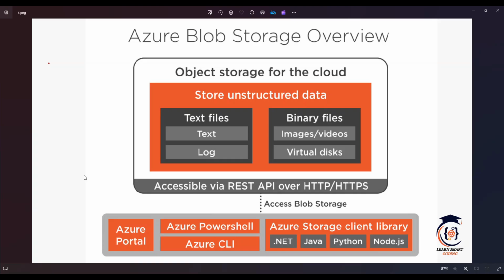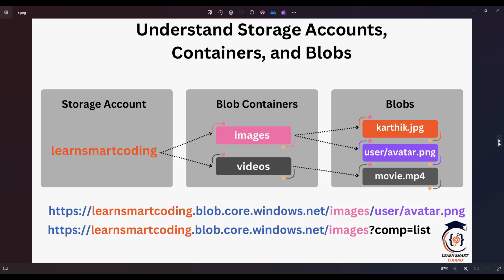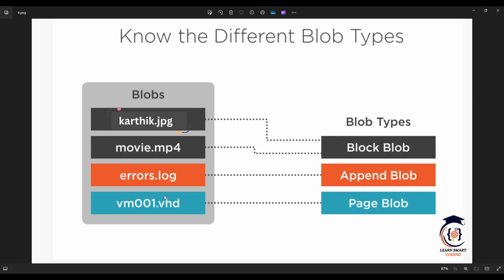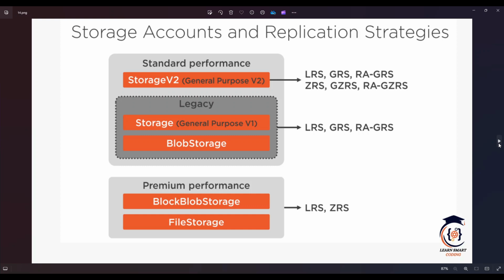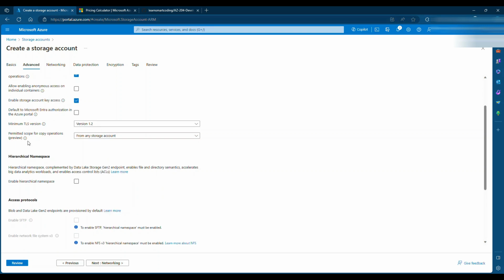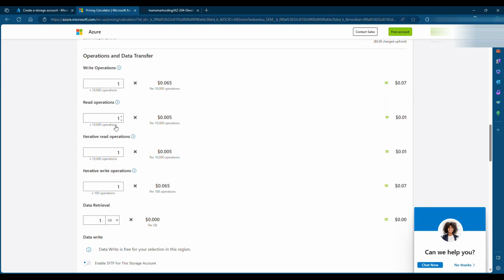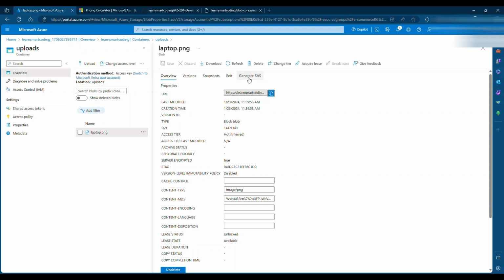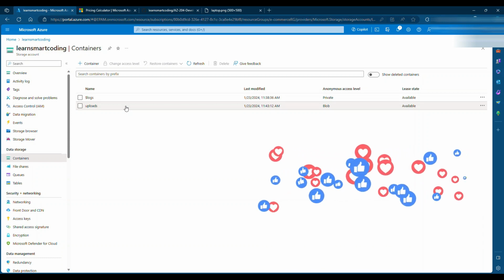AZ-204 Azure Storage Accounts & Blobs | Container Creation, File Uploads, SAS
Discover the world of Azure Storage! In this tutorial, learn how to create a storage account on the Azure portal, make containers, and upload files. Dive into the basics of changing container privacy and get hands-on with Shared Access Signatures (SAS). Elevate your Azure skills with straightforward steps explained

Happy coding!